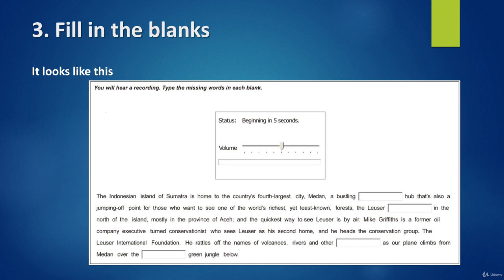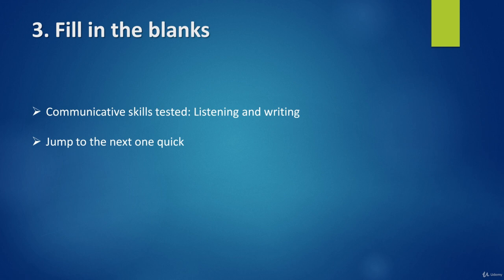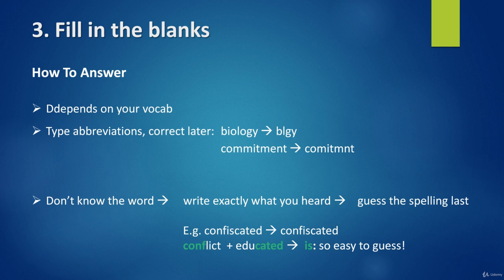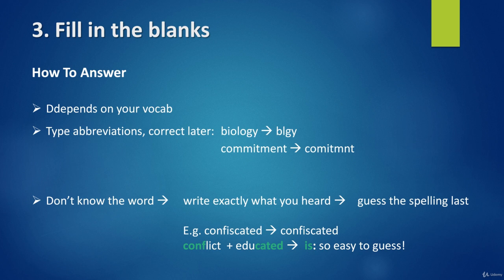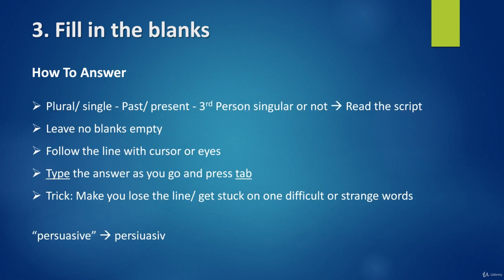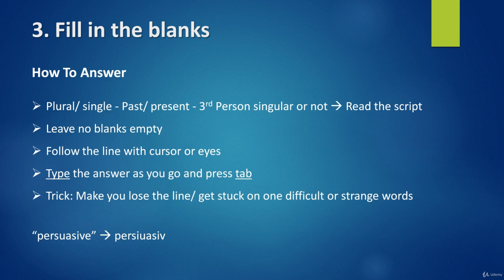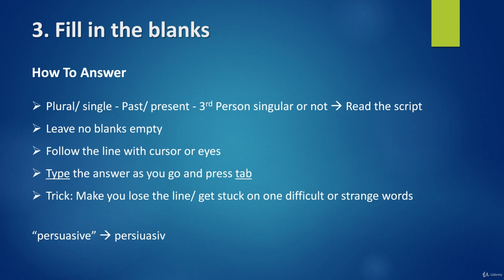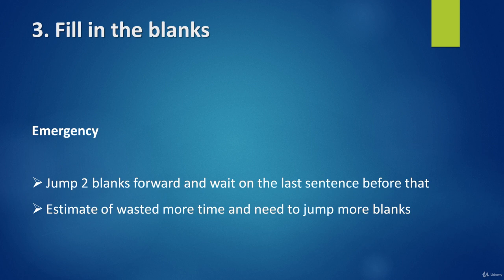Fill In The Blanks | PTE | Full Course